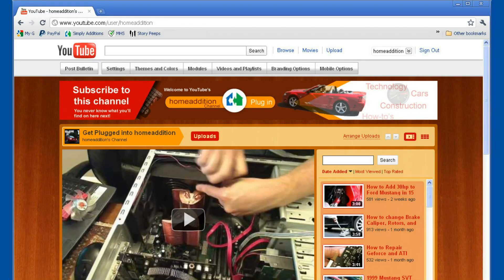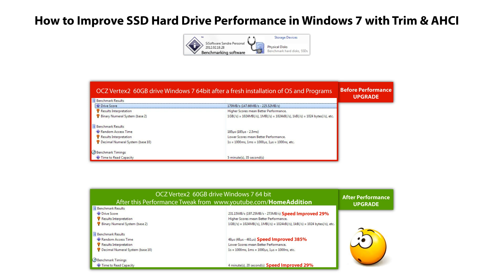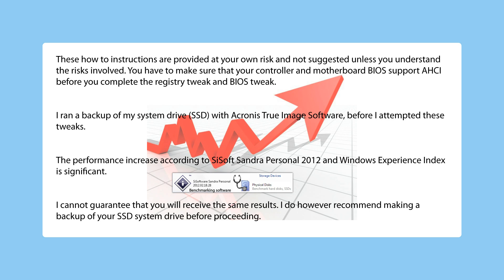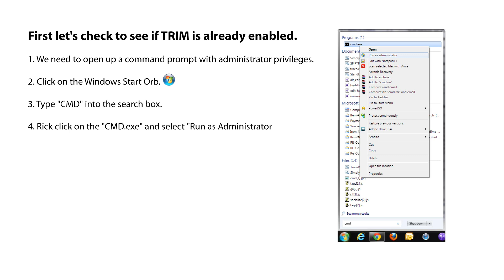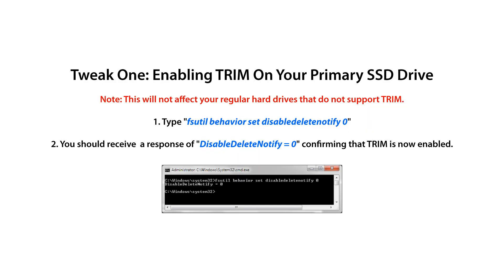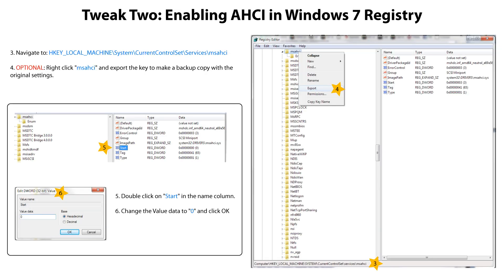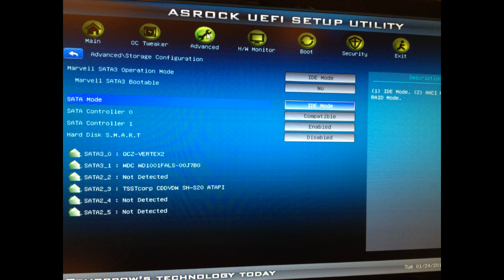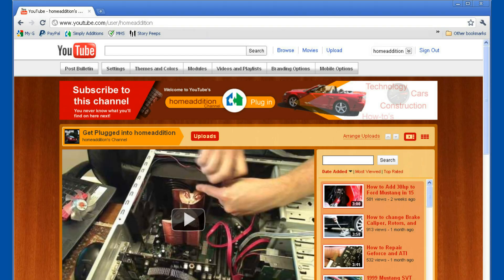Simply Improve SSD Hard Drive Performance 385% Windows 7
Full Instructions Below: Enable Trim in Windows 7 for an SSD Drive

These how to instructions are provided at your own risk and not suggested unless you understand the risks involved. You have to make sure that your controller and motherboard BIOS support AHCI before you complete the registry tweak and BIOS tweak.

I ran a back up of my system drive (SSD) with Acronis True Image Software, before I attempted these tweaks.

The performance increase according to SiSoft Sandra Personal 2012 and Windows Experience Index is significant.

 I cannot guarantee that you will receive the same results. I do however recommend making a backup of your SSD system drive before proceeding.

First let's check to see if TRIM is already enabled.
1. We need to open up a command prompt with administrator privileges.
2. Click on the Windows Start Orb.
3. Type "CMD" into the search box.
4. Rick click on the "CMD.exe" and select "Run as Administrator
5. Type this command to check the current state of TRIM
" fsutil behavior query disabledeletenotify"
Results Explained:
DisableDeleteNotify = 1 (TRIM disabled)
DisableDeleteNotify = 0 (TRIM enabled)

This video is about ENABLING TRIM, so if you have "DisableDeleteNotify = 1" as a results, we will need to enable TRIM.

Tweak One
Enabling TRIM for SSD
Note: This will not affect your regular hard drives that do not support TRIM.
1. Type " fsutil behavior set disabledeletenotify 0"
2. You should receive  a response of " DisableDeleteNotify = 0" confirming that TRIM is now enabled.

Tweak Two
Enabling AHCI in Windows 7 Registry
1. Click on the Windows Start Orb.
2. Type "Regedit"
3. Navigate to: HKEY_LOCAL_MACHINE\System\CurrentControlSet\Services\msahci
4. OPTIONAL: Right click "msahci" and export the key to make a backup copy with the original settings.
5. Double click on "Start" in the name column.
6. Change the Value data to "0" and click OK

Tweak Three
Enabling AHCI in your BIOS
This step is different for every motherboard manufacturer, I will provide instructions for how I did it on my Asrock P67 Extreme4 Gen3 mobo with AMI BIOS.